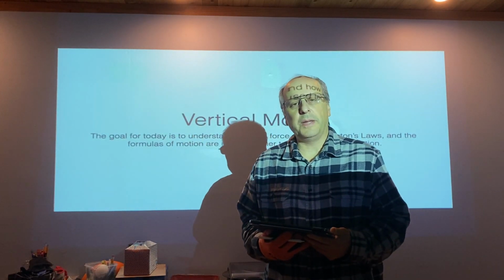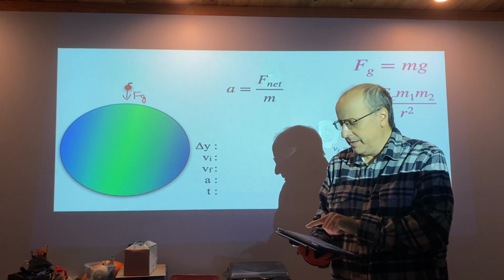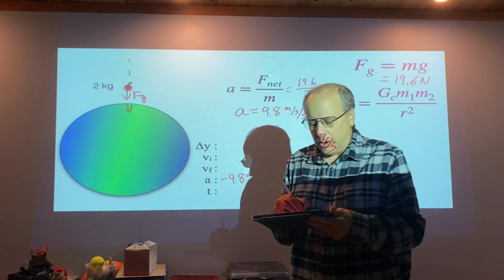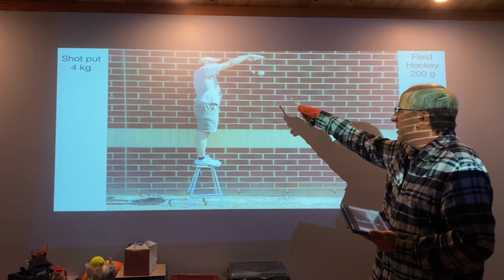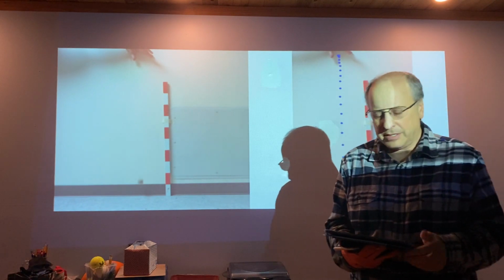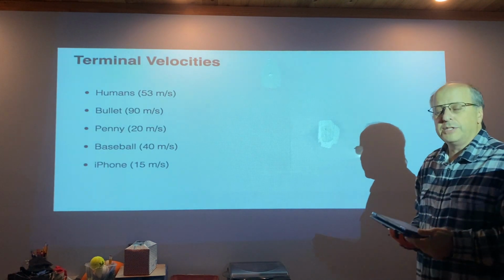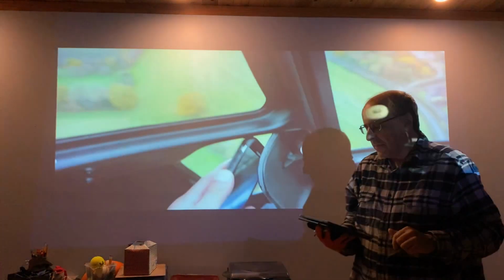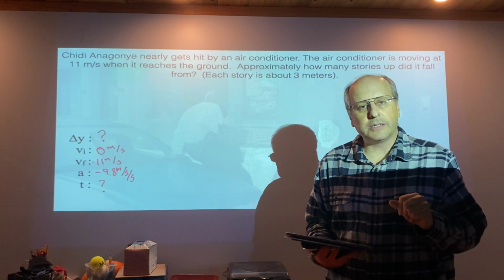Vertical Motion Part 1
The basics of vertical motion when an object is dropped toward the surface of a planet.